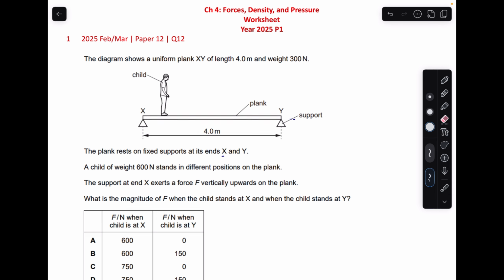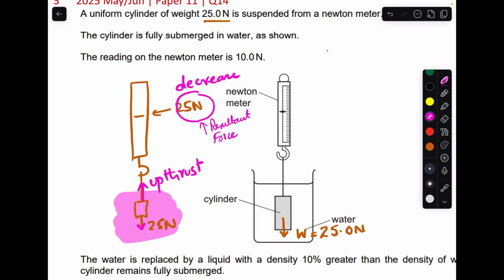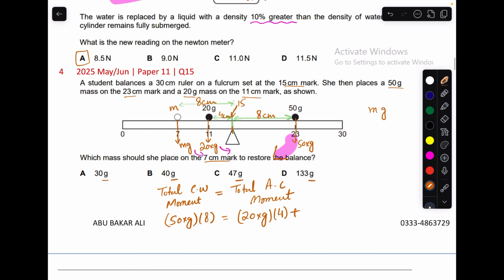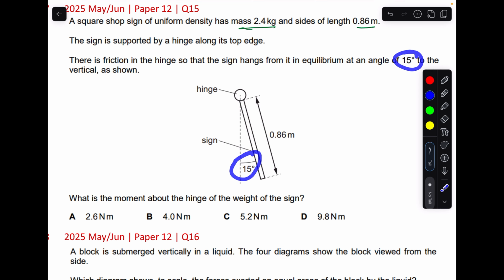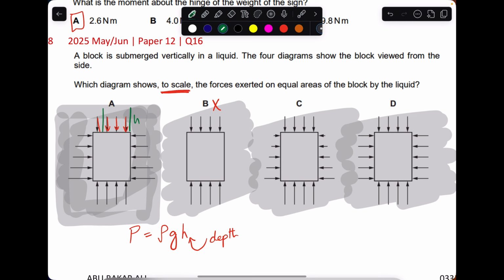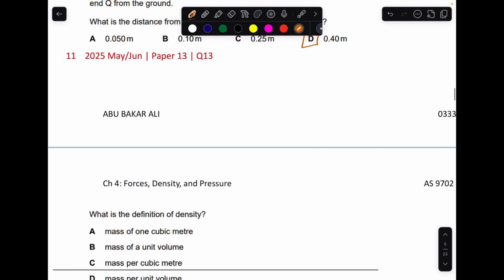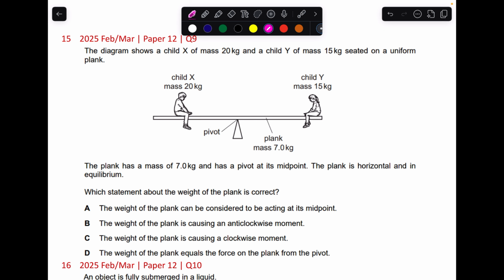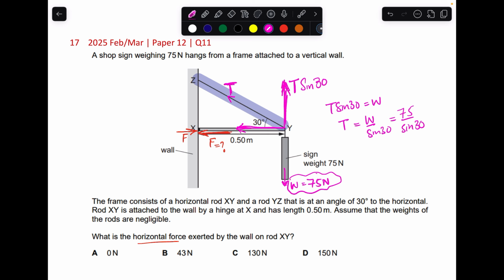AS Forces, Pressure, and Density Past Papers (9702) Year 2025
📘 AS Physics 9702 | Forces, Density & Pressure | Topical Past Paper Solutions

Welcome to another AS Level Physics (9702) topical past paper solution video!
In this lesson, we solve carefully selected Forces, Density, and Pressure questions taken from Cambridge International (CAIE) past papers. This video is perfect for students preparing for May/June, Oct/Nov, or Feb/March exam series.

✔ How to apply Newton’s Laws effectively
✔ Resolving forces & drawing clear force diagrams
✔ Calculating pressure in solids, liquids & gases
✔ Understanding density and related numerical problems
✔ Step-by-step solutions to real CAIE past paper questions
✔ Examiner-style guidance and common mistakes to avoid

AS Physics students (Cambridge 9702)

Students preparing for Paper 1, 2, or topical revision

Those wanting concept clarity + exam practice

Teachers looking for ready-made solution walkthroughs📚 Topics Covered

Resultant forces

Moments and equilibrium basics

Density formulas & unit conversions

Worked numerical examples from past papers

This video allows you to understand not just the final answers, but the reasoning, method, and tips needed to tackle exam-style questions effectively.
🔔 Don’t Forget

👉 Comment the topic you want next (Waves, Electricity, Dynamics, etc.)